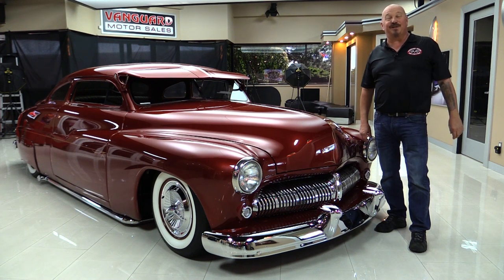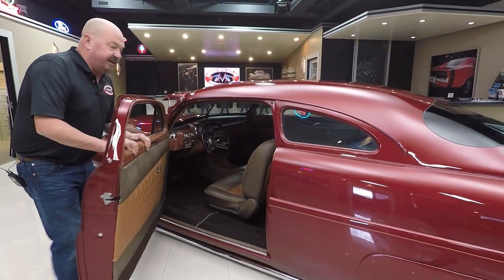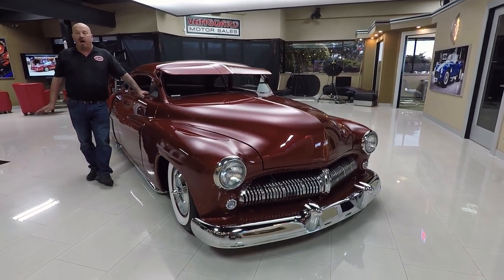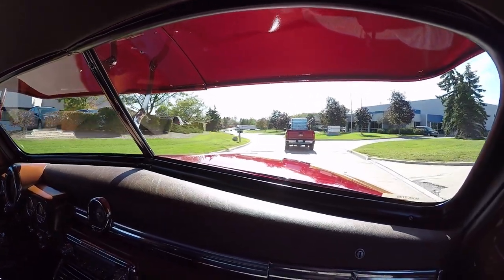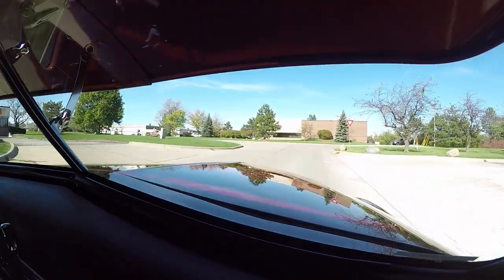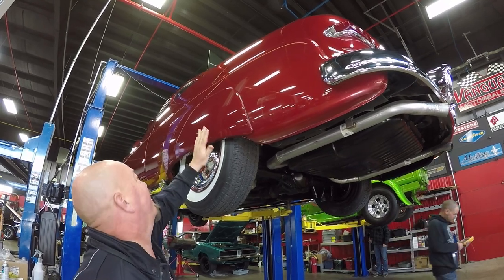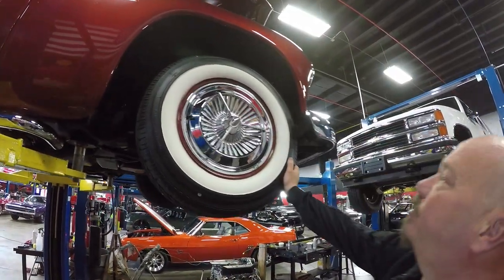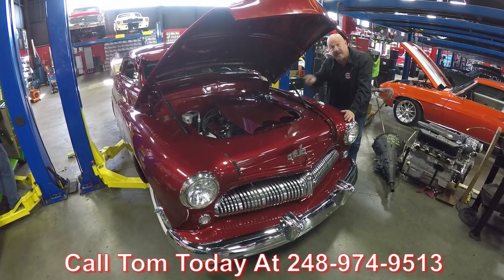1949 Mercury Monterey For Sale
1949 Mercury Monterey Lead Slead

Vin: 9CM162748

Straight out of Nevada is this Custom 1949 Mercury Monterey Lead Sled. The build on this Merc started out with a rust free Nevada car, and every inch of this Lead Slead has received star treatment. Under the hood sits a GM 350ci V8 connected to a TH350 3-speed automatic transmission. The engine is dressed with lots of chrome, and all of the sheet metal under the hood is custom hand built. There has been many hours of body modification done to this Mercury and it looks amazing. The top is chopped 6 inches, and the body is channeled 3 inches on a custom chassis. The interior is all custom done by Bob Devine, a Good Guys Show Winner. The ride in this Mercury is like you are on a cloud, and you can drop it down on the ground or lift it up to ride height with air ride suspension. Mercury Lead Sleads like this don't come around often!

to see over 100 HD photos and our in-depth video for this 1949 Mercury Monterey Lead Sled and over 200 other classics!

Mechanics:
GM 350ci V8
Engine # 3970010
91 Octane
Edelbrock 4 Barrel
- CFM: 600
- Electric Choke
3- Speed Automatic
TH350
Trans # 13C217740
- Air Cleaner looks Awesome
- Fire Walls Painted Nicely
- Wheel Wells Painted Nicely
- Bottom of Hood Painted Nicely
10 Bolt 3.08 Posi
Brakes:
Exhaust:
Dual Exhaust
FlowMaster Style
Wheels and Tires
Front Wheels: Coker Classic 15”
Rear Wheels: Coker Classic 15”
Front Tires: Wide Whites 205/75R15
Rear Tires: Wide Whites 205/75R15
- Dodge Lancer Hub Caps
- Front Fender are Original Metal
- General Motor GM Body Frame
- Exhaust is Beautiful
- Back of Quarters is Amazing
- Original Metal Quarters
- Floor Boards are Solid
- Lower Control Arms look Good
- Bushings in Good Shape
- Upper Control Arms look Good
- Aluminum Radiator

Body:
- Chrome Bumper looks Gorgeous
- Grille looks Great
- Pin Stripes are Gorgeous
- Body Work is Phenomenal
- Sun Visor looks Great
- Lake Pipes
- Flush Mount Skirts
- Back Window Set Beautifully
- Spacious Trunk

Interior:
- Tilt Column
- Gauges Work
- Center Console looks Good
- Direct Set Windows in Rear
- After Market Gauges
- Speedometer Works
- Air Bag Controls